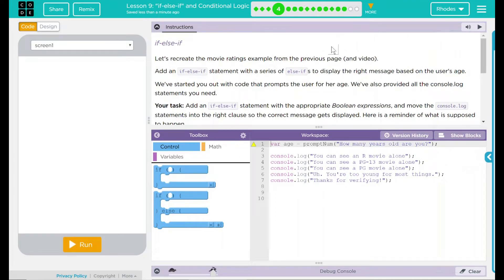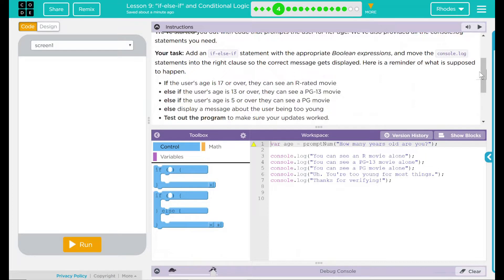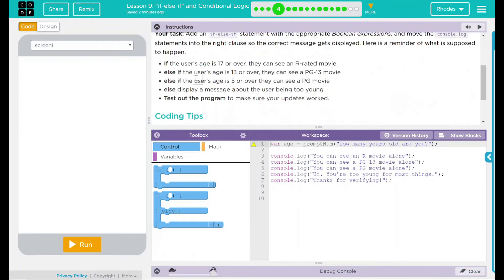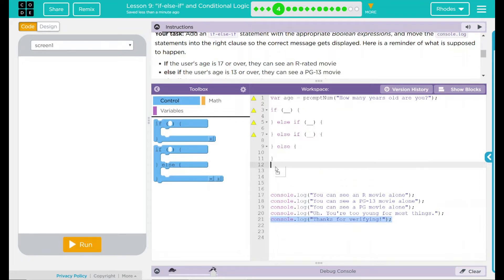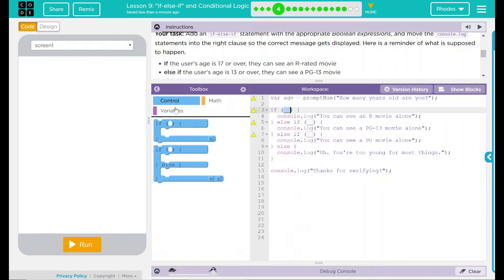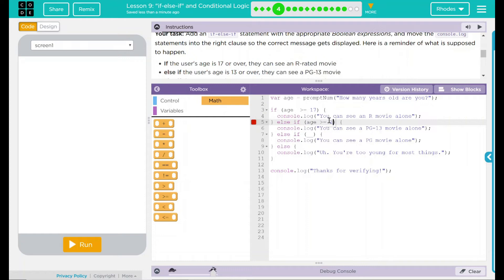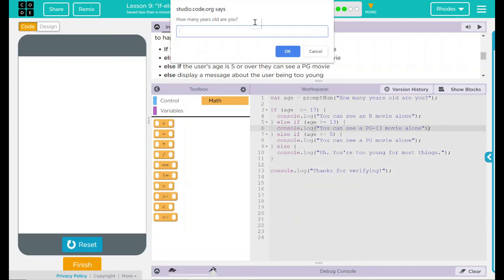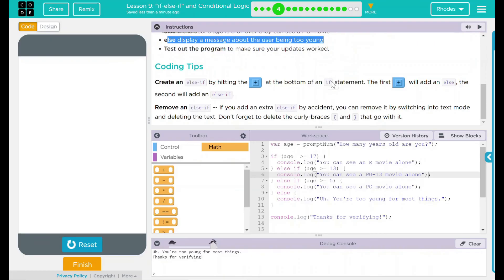Unit 5 - Lesson 9 #4: If-Else-If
Coding starts at: 2:10

Sorry about my furnace blowing in the background!